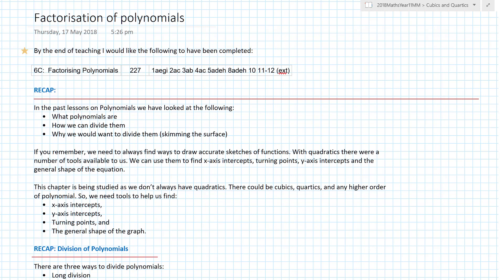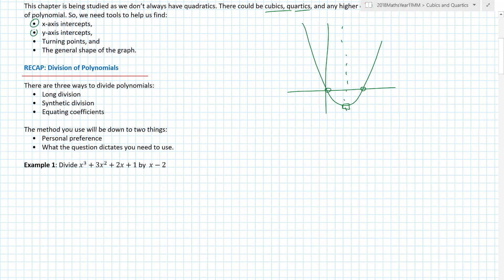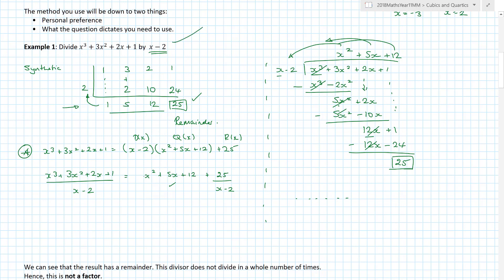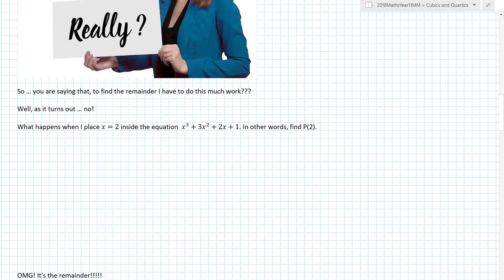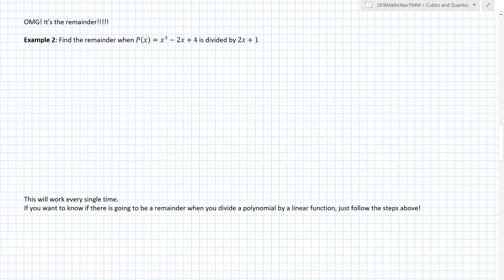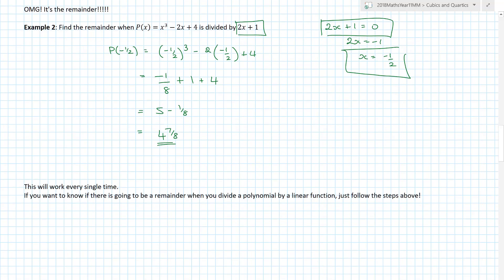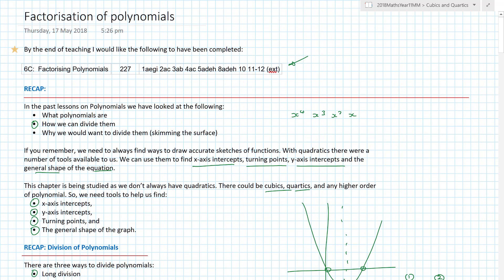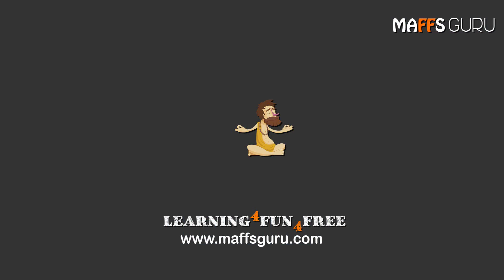Factorisation of polynomials | Methods 1 and 2 | MaffsGuru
This video shows how to use the factor and remainder theorems to check if a linear function is a factor of a polynomial. It also recaps the work done on the division of polynomials using the methods of long division and synthetic division.

Key Points:
[Coming soon]